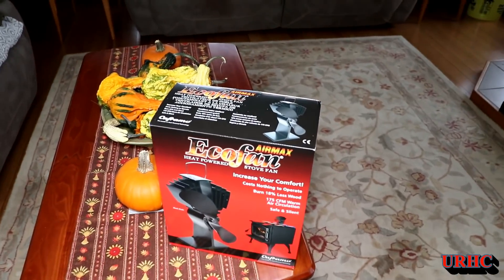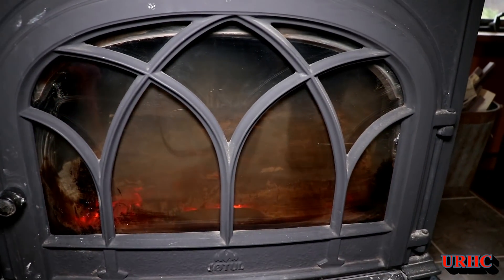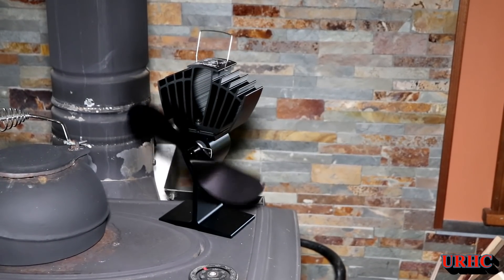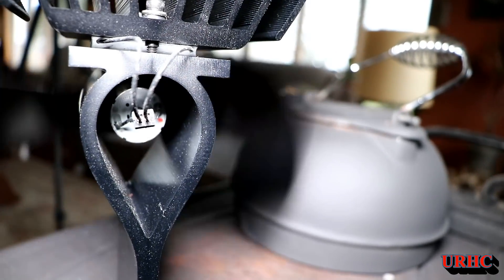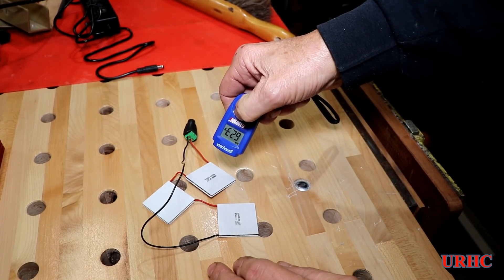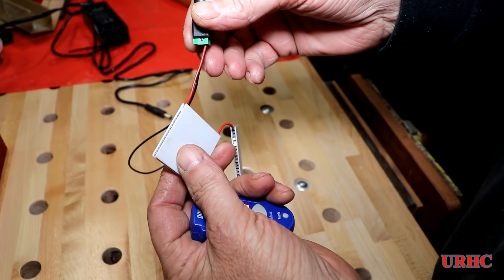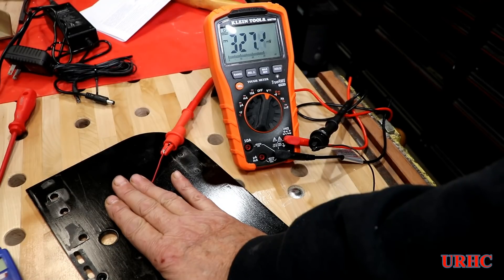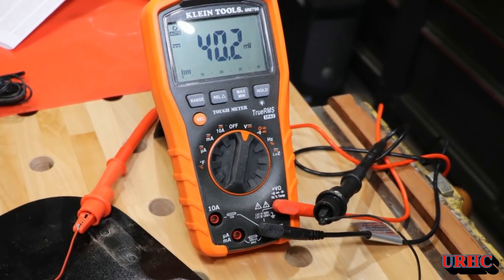Ecofan Airmax 812 First Look And How Thermoelectric Modules Work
A quick look at an Ecofan Airmax fan that I just purchased from amazon and very simple explanation of how thermoelectric modules work.
This is a link to the fan I purchased but it is a Nickle version that is available now I paid $125.99 so watch for price drops as they seem to be sold out and listing other vendors now. In the last day prices have risen considerably. I think your local Home Depot also carries them.